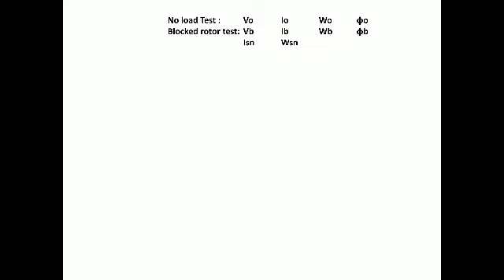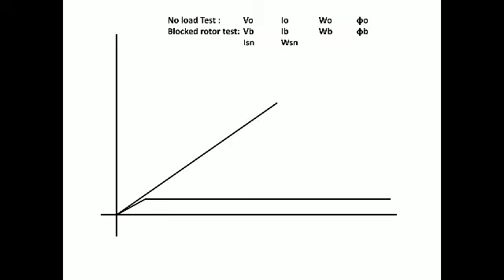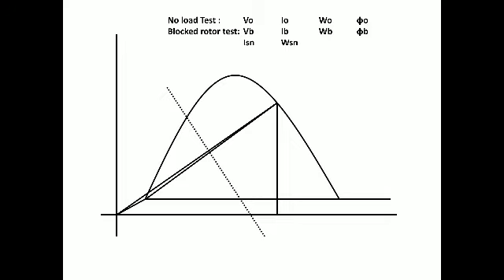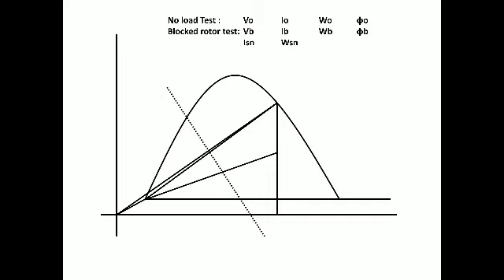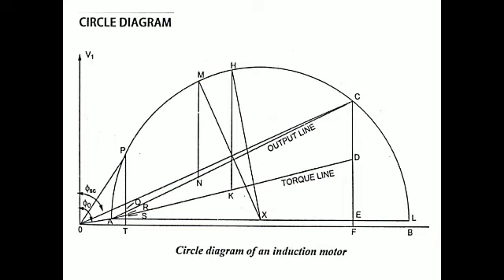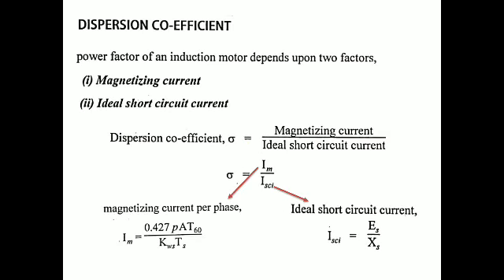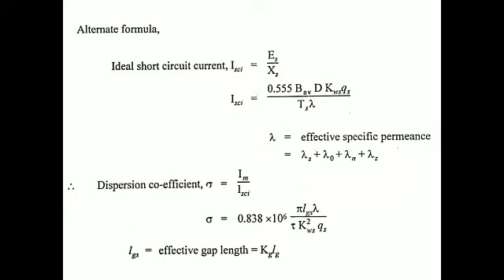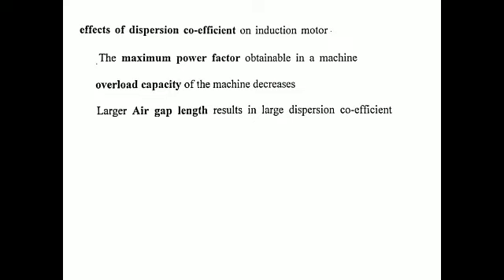Design of Induction Machine Part 6 - Circle Diagram & Dispersion Factor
Details in Design of Electrical Apparatus Unit 4 Design of Induction Machine second half